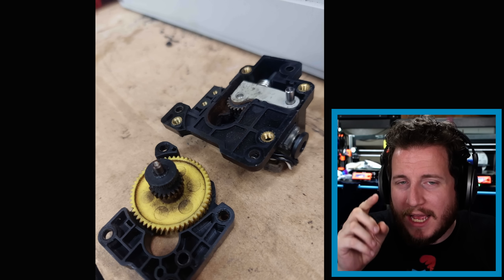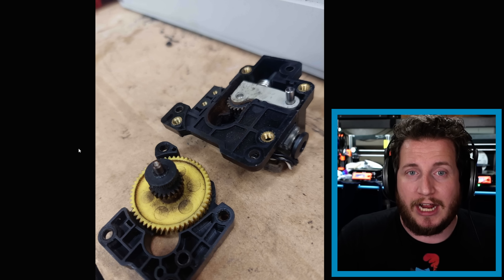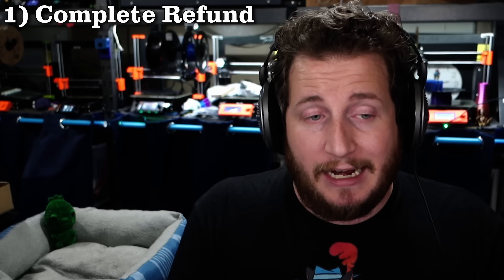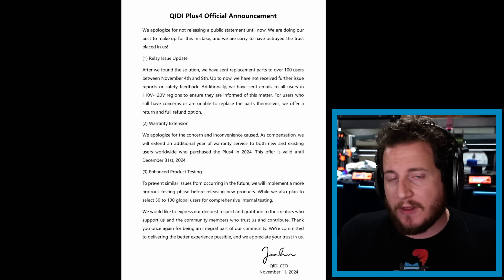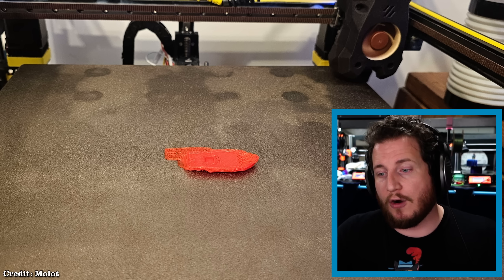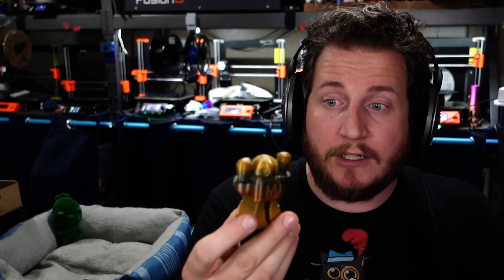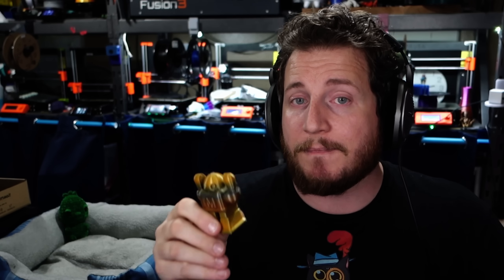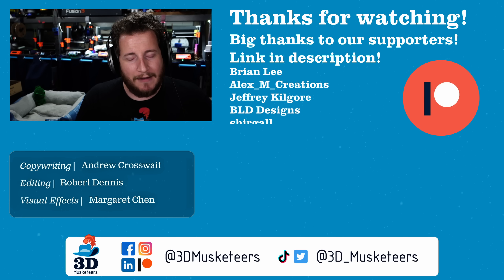Is It Finally Over?? - PrintFixFriday 166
Is the @QIDITech fire hazard situation finally resolved? 🔥 TUNE IN to this week’s PrintFix Friday to hear the latest news. PLUS we have an update on a @BambuLab belt fail, some insane @voron_design layer shifts, and some unusually weak Sparta3D silk filament!

Have you ever had to print silk filament really hot? Drop a comment!

0:00 Bambu Belt Update: An update to the worn out Bambu belt fail from PFF 163.
4:04 Qidi Tech Fire Hazard Finale?: Qidi Tech takes responsibility for and offers avenues to fix the ongoing fire hazard issue.
6:56 Trident Layer Shift: Some really bad layer shifts on a Voron Trident teaches us about Occam's razor.
9:55 Silk Filament Temp Issues: Some silk filament required a much lower temp than was anticipated.
14:11 Outro